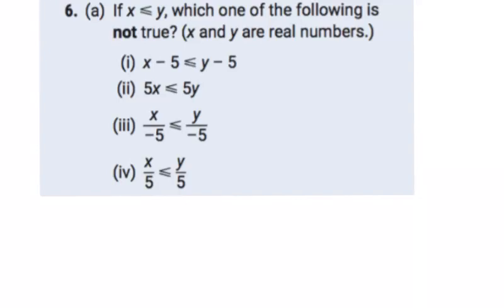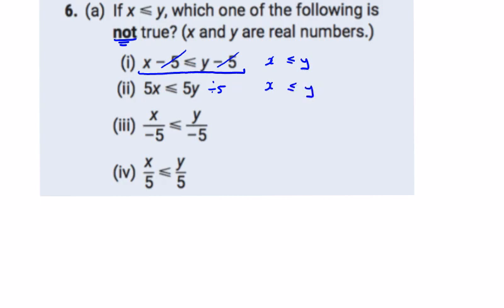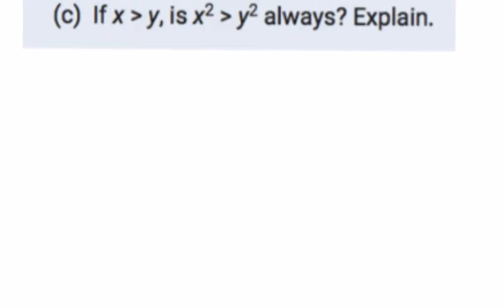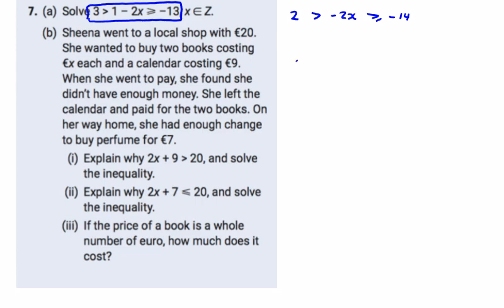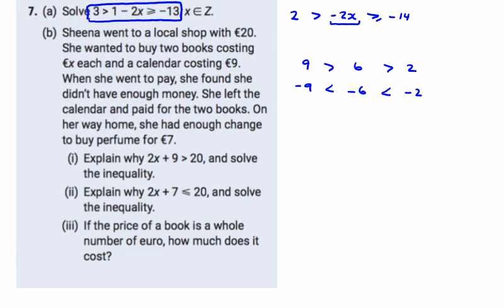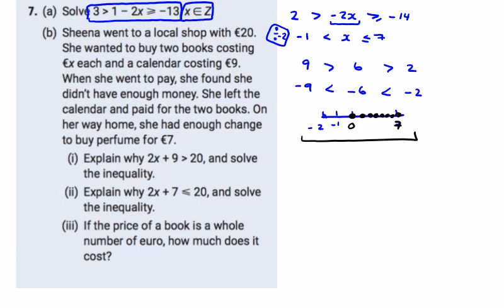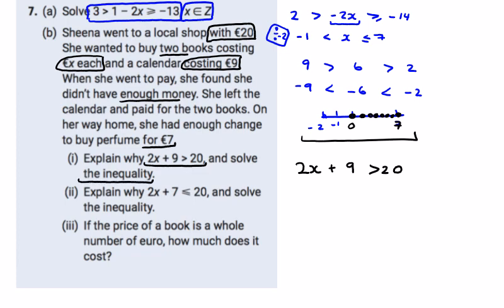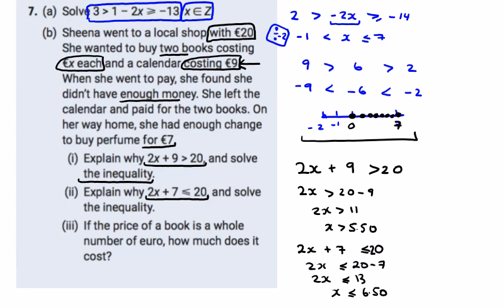Revision Exercises Q6-7 Ch12 Algebra 4